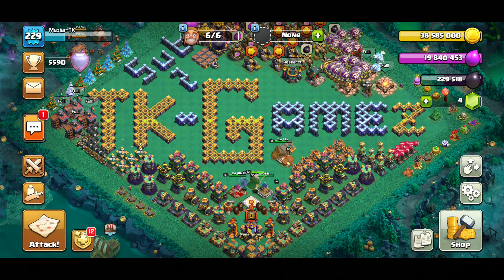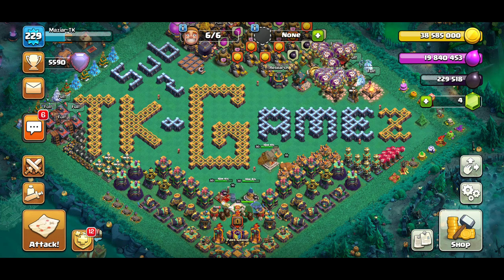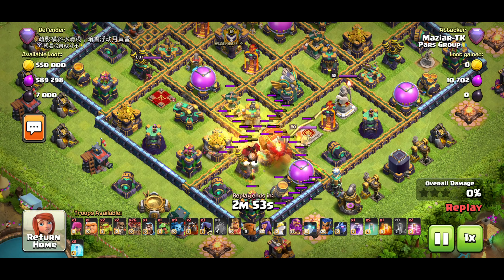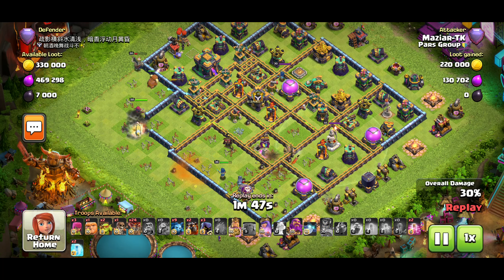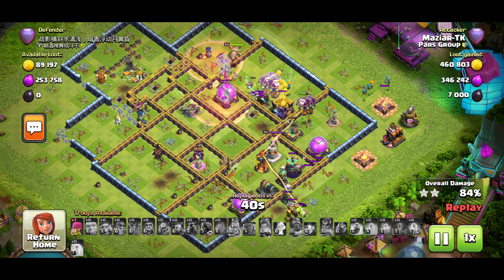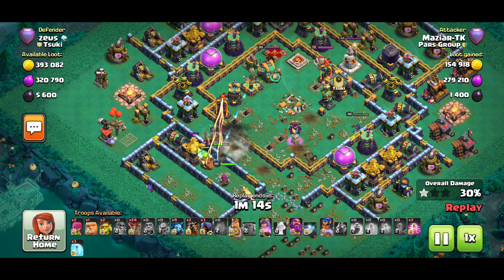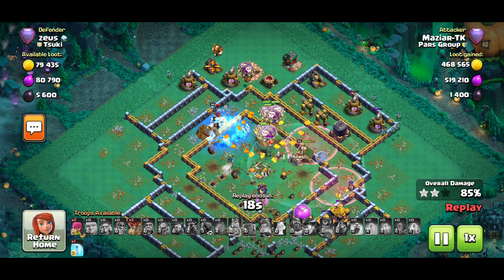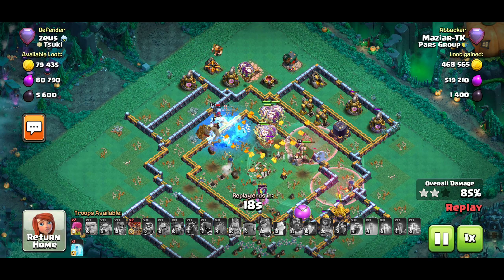Use this TRICK in Clash Of Clans to BECOME a BETTER PLAYER. EQ Spell with Blizzard!!!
PEACEEE